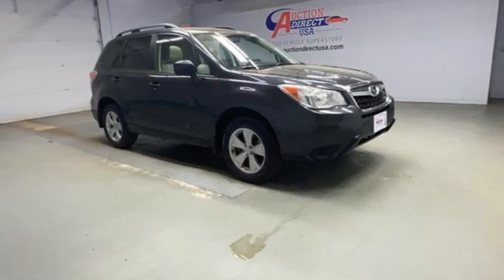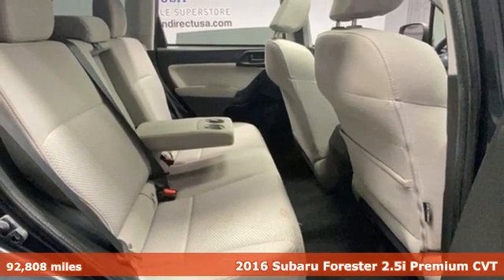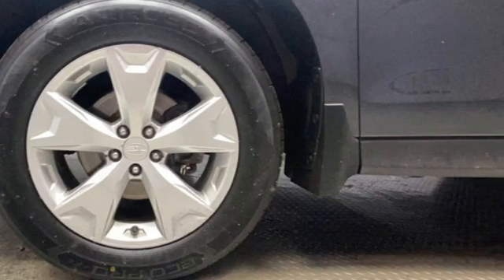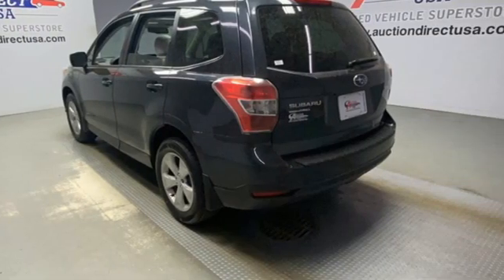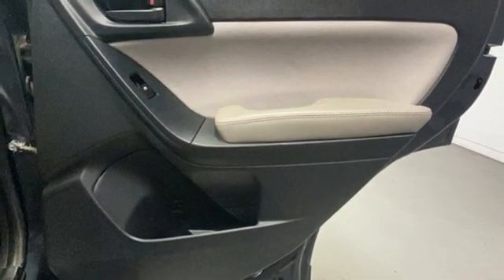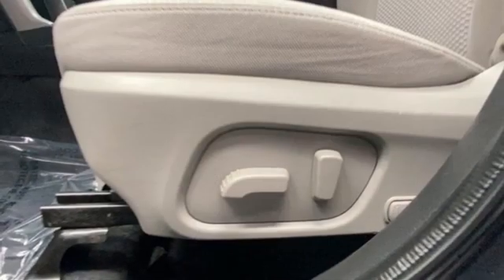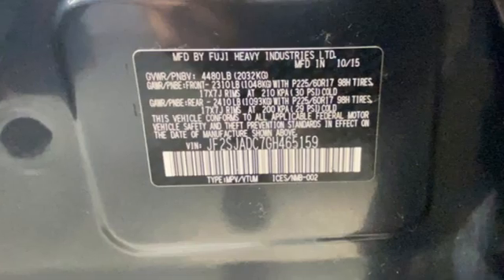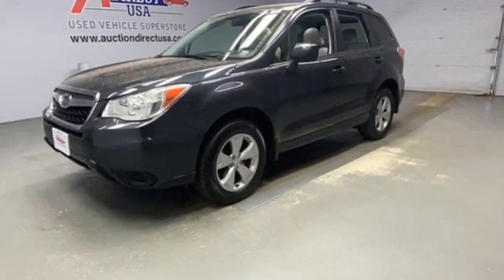2016 Subaru Forester Rochester NY Victor, NY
Year: 2016
Make: Subaru
Model: Forester
Trim: 2.5i Premium
Engine: 2.5L 4-Cylinder DOHC 16V VVT
Transmission: Lineartronic CVT
Color: Gray
Interior: gray
Mileage: 92808
Stock #: VT40525
VIN: JF2SJADC7GH465159

Address:
6520 State Route 96